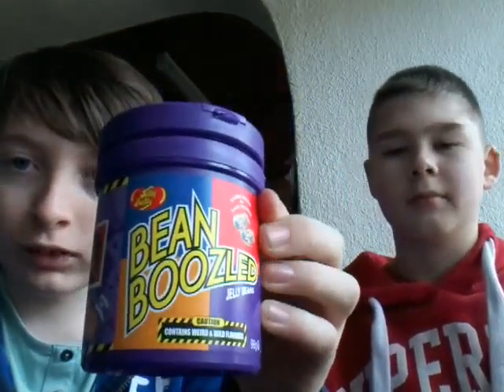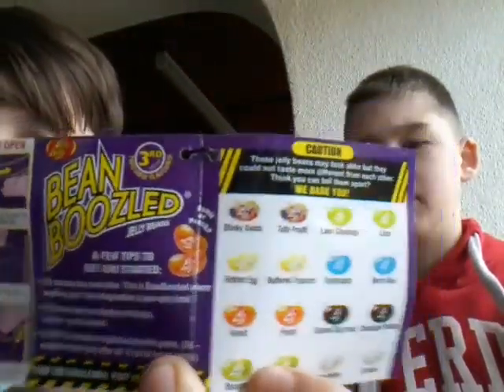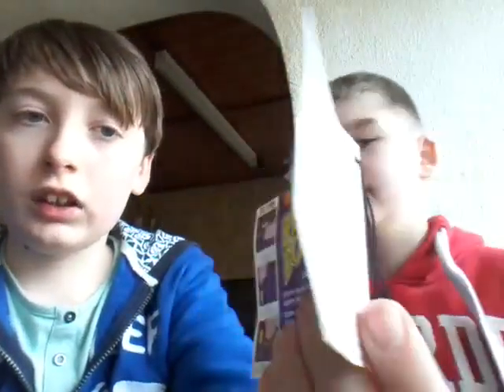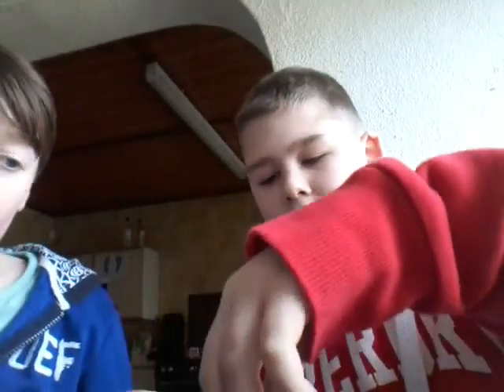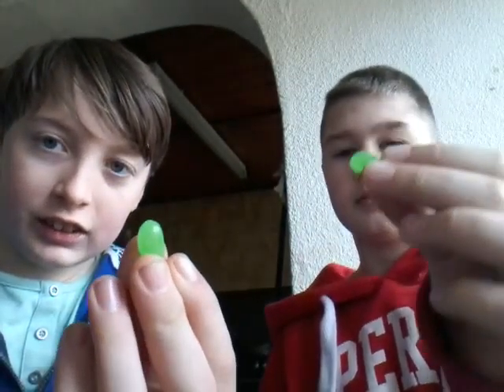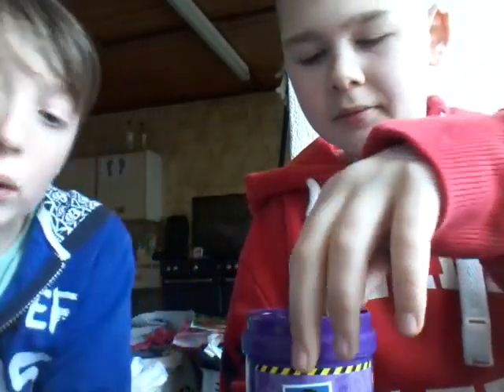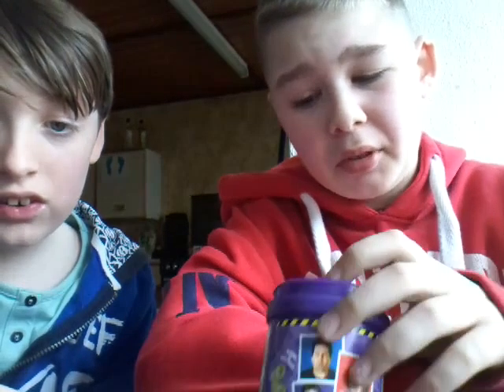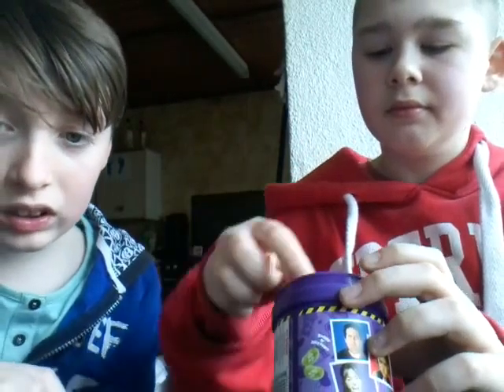Bean boozled challenge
Watch us take down the most insane beans pinapple  and water melon out